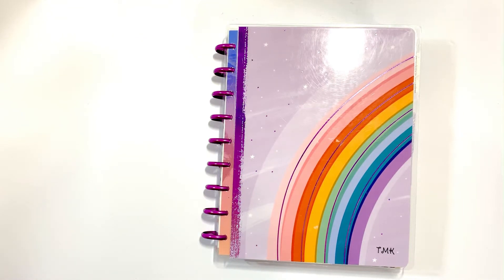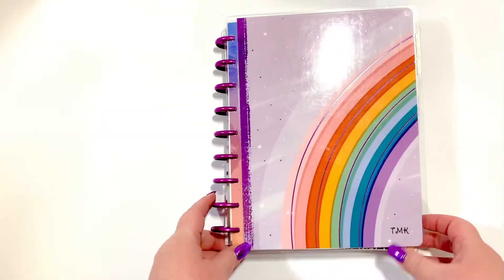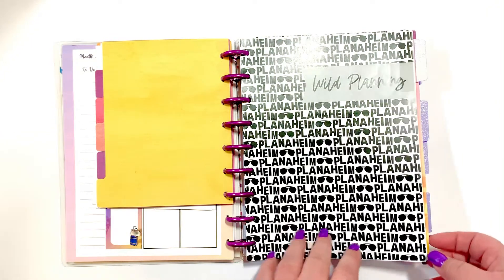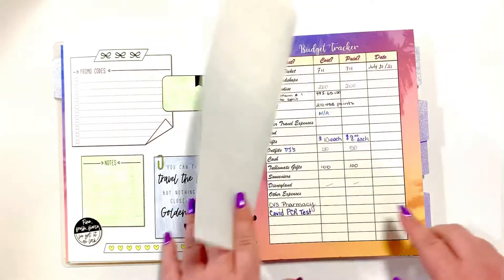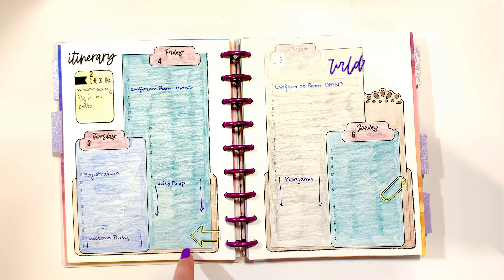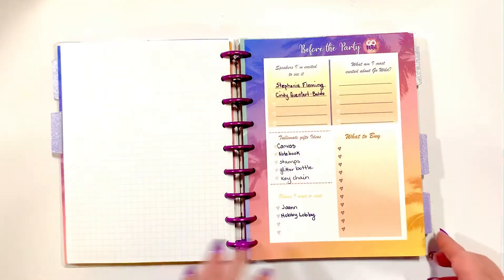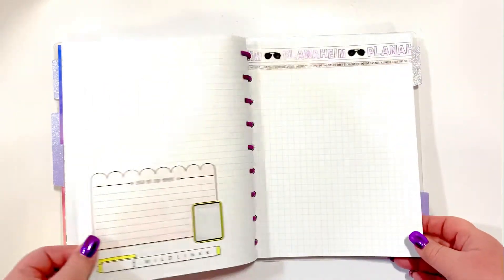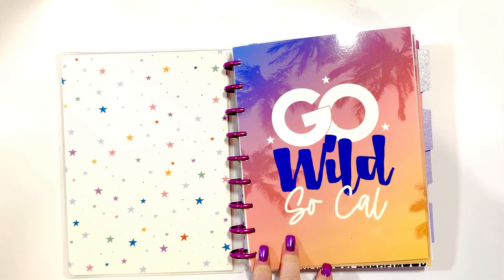Go Wild Memory Book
Hi everyone. I just filmed my Go Wild flip through before the event. I will do another flip through after I have done all of my memory keeping. I hope that you like it.